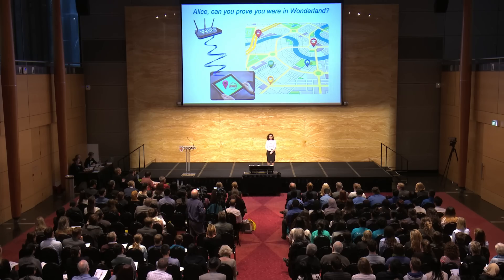"Alice, can you prove you were in Wonderland?" - Chitra Javali - UNSW 2016 3MT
Chitra Javali (UNSW Engineering) gives her presentation “‘Alice, can you prove you were in Wonderland?’: location proof system for mobile users” for the 2016 UNSW Three Minute Thesis Competition.